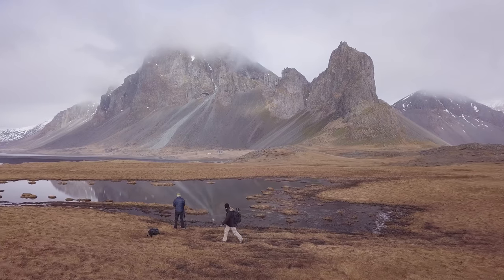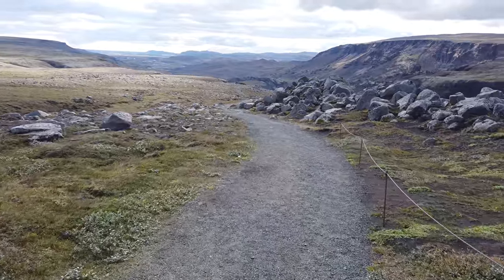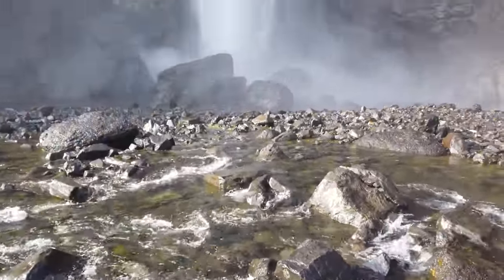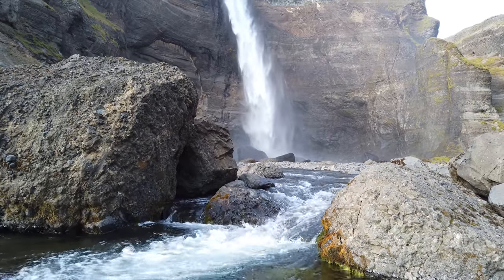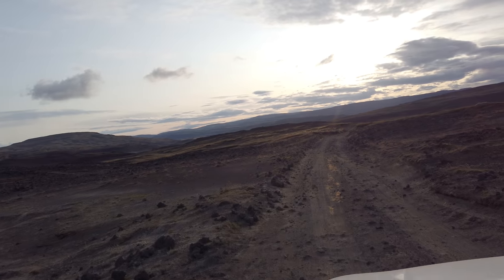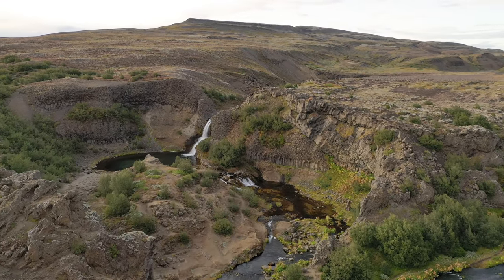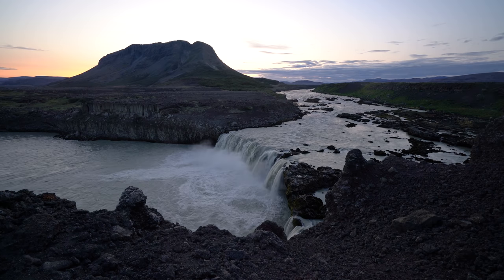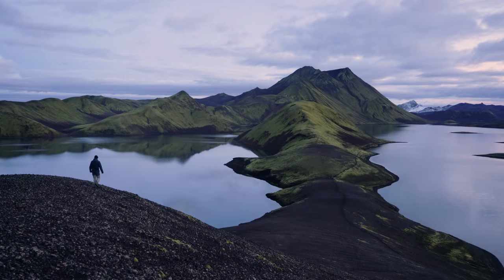AMAZING Landscape Photography in the HIGHLANDS of Iceland - Part 1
To celebrate the 50th episode in my Iceland landscape photography guide series I've made a mini-series on photographing in the mythical highlands. In this video, we'll stay on the outskirts of the highlands and visit the famous Háifoss, the unknown oasis Gjáin, and the less-visited Búrfell. If you need a guide on what to see in the highlands of Iceland this is the one. So follow along as we explore this fantastic realm of the Land of Ice and Fire!

My Landscape Photography Gear:

My B&H shop with my gear (and recommended):

My Vlogging gear:
Sony RX100 (latest model):